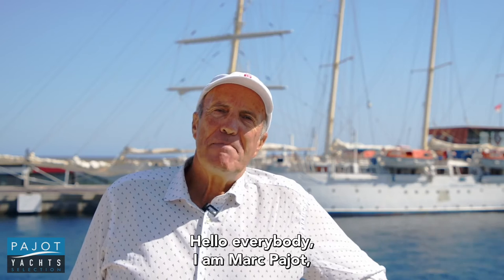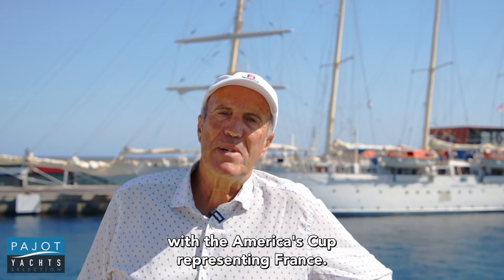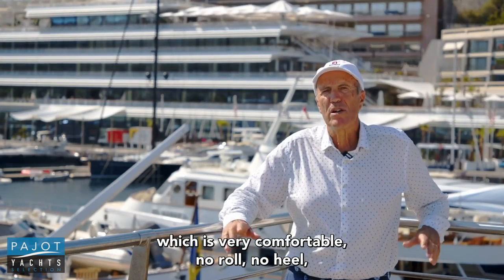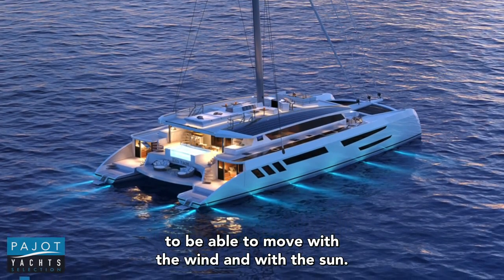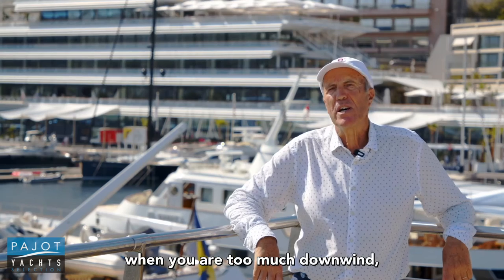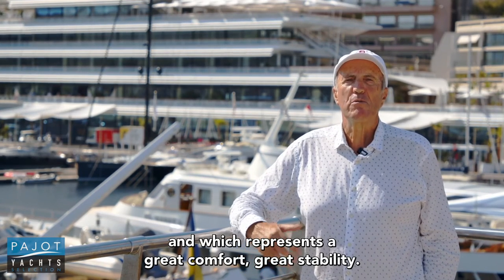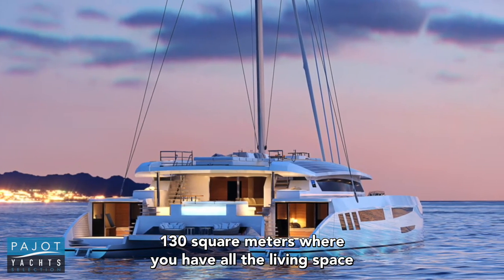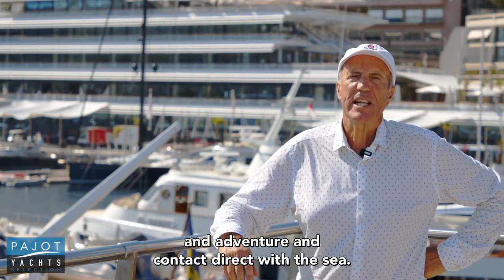Exploring the future of sailing with Marc Pajot: THE ECO YACHT CATAMARAN!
Step into Monaco's sustainable sailing future with Marc Pajot as he introduces the ECO YACHT hybrid catamaran! 🌊⛵️

Harmonizing ecology, performance, and elegance:
Navigating the Seas of Sustainable Luxury!